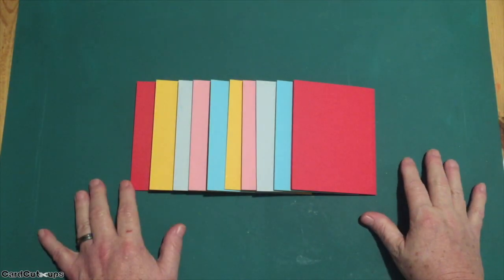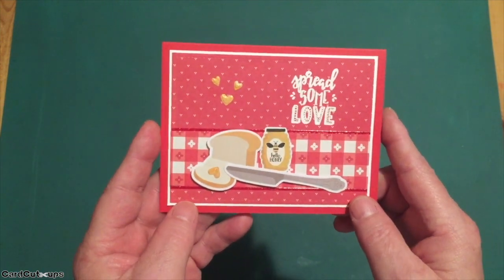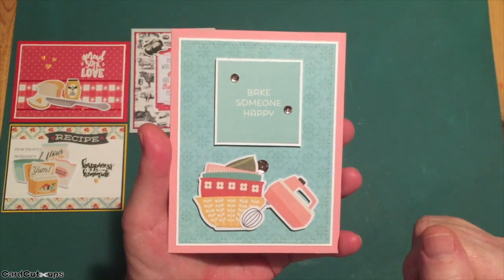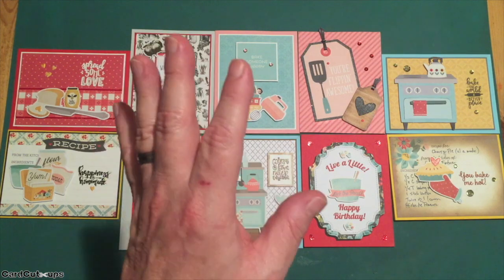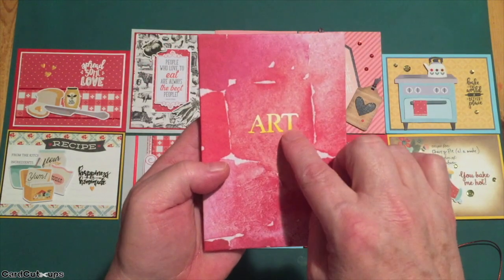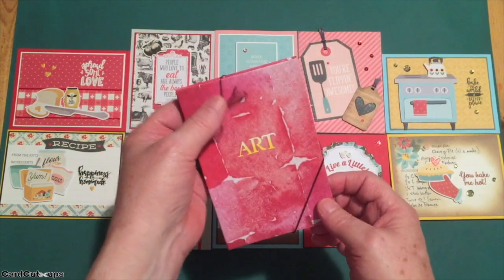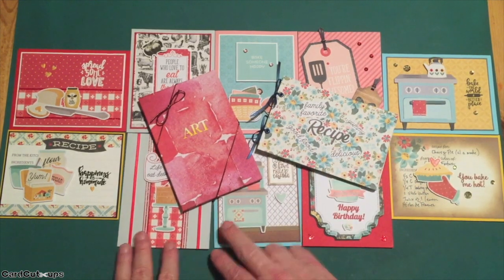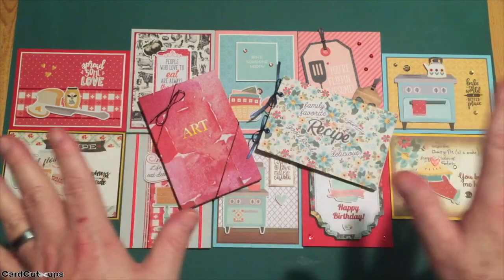10 Cards 1 Kit + MORE | Love From Lizi October 2020 Card Kit with Scott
Hello Folks! Scott here with my 10 cards (and more!) inspired by the Love From Lizi October 2020 Card Kit. We're in the kitchen this month and cooking up some fun cards and greetings just in time for the biggest food day of the year - Thanksgiving!
This kit is still available on Lizi's website... If I have managed to capture your imagination, or given you a new idea for some gifts, please use my links when you go shopping with Lizi! It helps support this site and it is always gratefully appreciated!

For more detailed information, better pictures and product links, please visit my